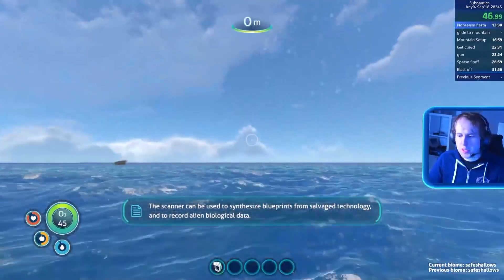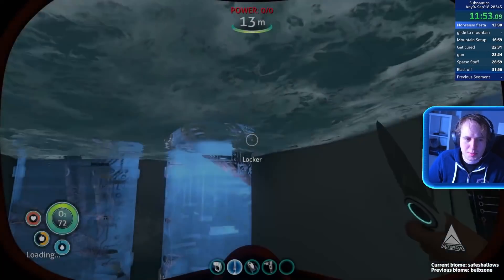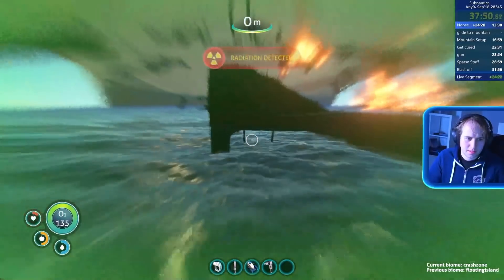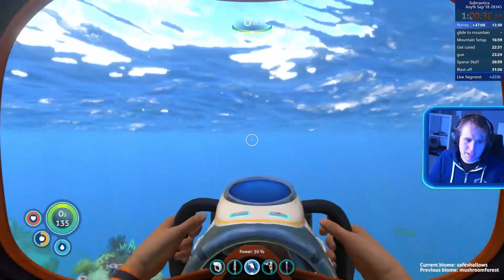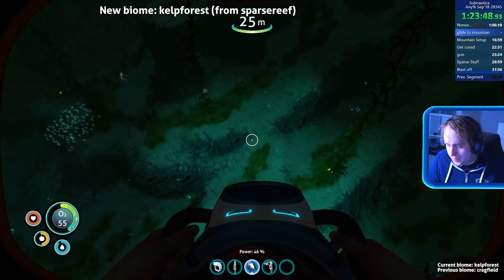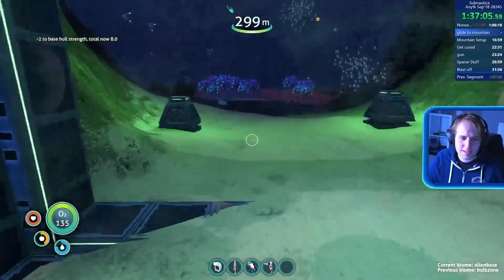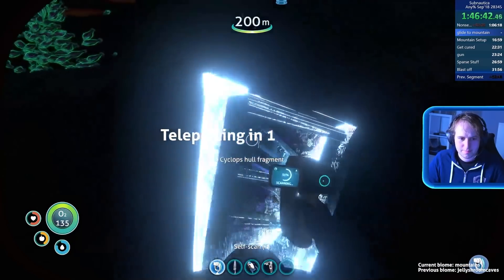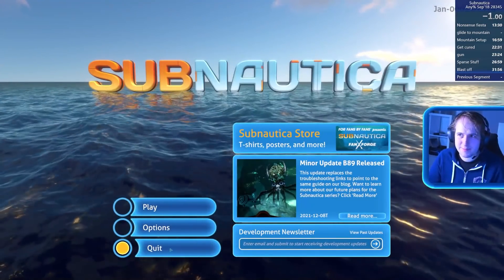Subnautica Community Mod Beta Test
Came up with the idea for this mod and then did a proof of concept. Then a user called Yoshie2000 ran with it and made this. It is as of yet unreleased.

A further video with a more functional version coming soon!!!